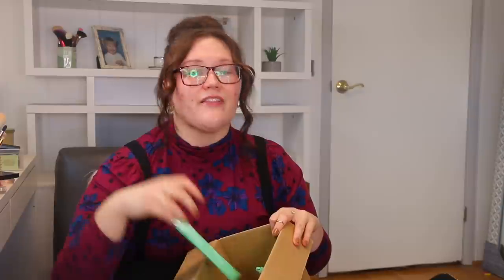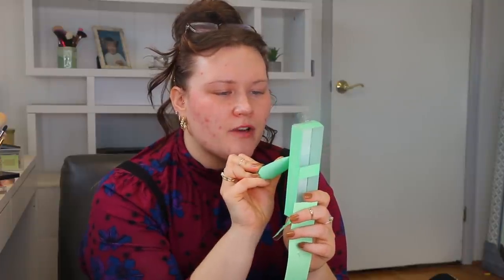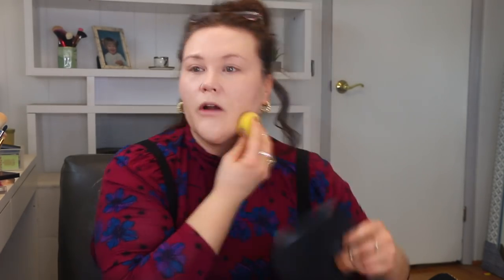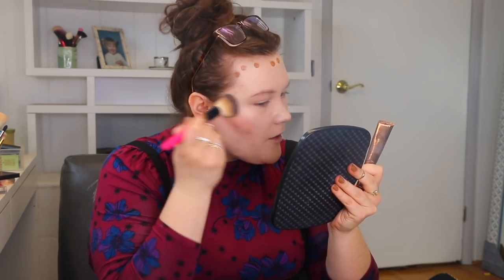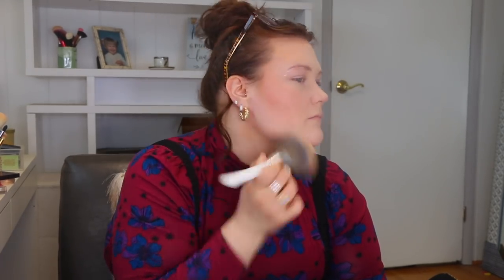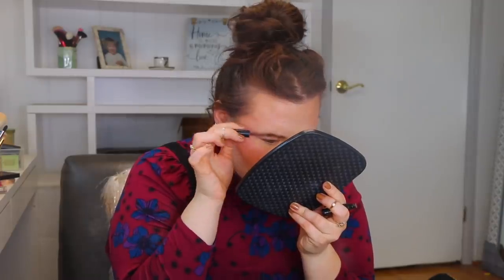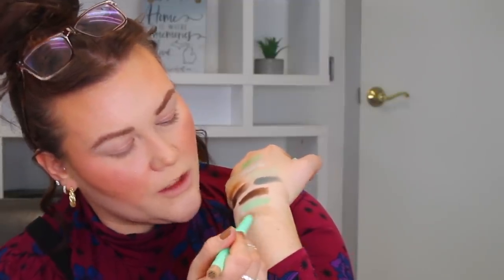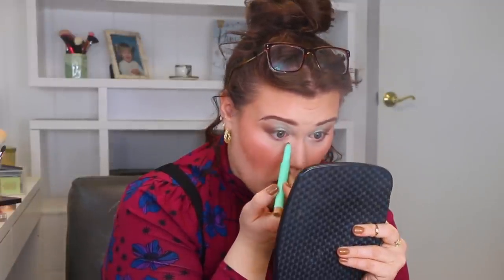NEW ELF MINT COLLECTION & UPDATES!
OH MY WORD I AM SO EXCITED! I WAS OBSESSED WITH THE NEW ELF MINT COLLECTION FROM THE TIME THEY RELEASED IT! AND I’M ACTUALLY REALLY EXCITED TO BE ABLE TO GIVE SOME UPDATES ALONG WITH IT- WHAT DO YOU ALL THINK? DO YOU LIKE THIS STYLE OF VIDEO?!

⬇️MAKEUP USED⬇️

ELF MINT MELT COOLING FACE PRIMER

ELF CAMO CC CREAM (FAIR 120N)

WET N WILD INCOGNITO CONCEALER (FAIR)

SEPHORA (FAIR SHADE OUT OF STOCK)
BEAUTYLISH (BOTH SHADES IN STOCK)

ELF PUTTY PRIMER APPLICATOR BRUSH

ELF JELLY HIGHLIGHT (BUBBLY)

ONE SIZE SETTING POWDER

FENTY MATTE POWDER FOUNDATION (150)

ESSENCE SUN CLUB MATTE BRONZER

ELF BITE SIZE FACE DUOS (WATERMELON & CANTALOUPE)

ELF BROW WOW BROW GEL (BRUNETTE)

NYX LIF & SNATCH BROW TINT (BRUNETTE)

ELF MINT MELT BITE SIZE SHADOWS

ELF MINT MELT NO BUDGE SHADOW STICKS

ELF MINT MELT BRUSH TRIO

ELF STAY ALL NIGHT MICRO FINE SETTING MIST

ELF HALO GLOW SETTING POWDER (LIGHT)

EM COSMETICS LIP LINER (TEDDY)

ELF MINT MELT LIP PLUMPING GLOSSES

⬇️WHAT I’M WEARING⬇️

MODCLOTH TURTLENECK (THIS PRINT ISN’T THERE ANYMORE, BUT THE OTHER ONES ARE ADORABLE!)

MODCLOTH SKIRT

OMG YOU GUYS! THERE’S NO CODE, BUT HERE’S MY LINK (I AM SERIOUSLY SO EXCITED, THEIR SKINCARE IS GREAT AND SO AFFORDABLE!)